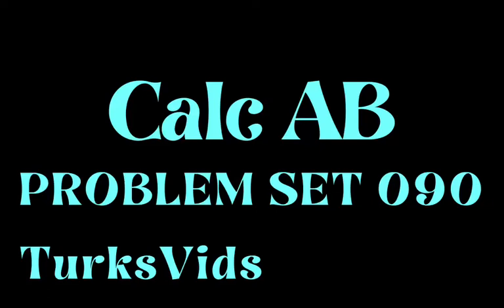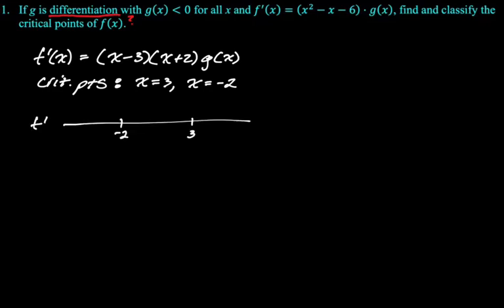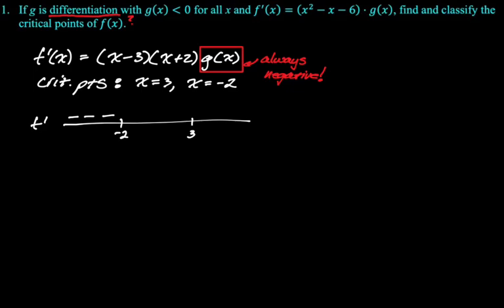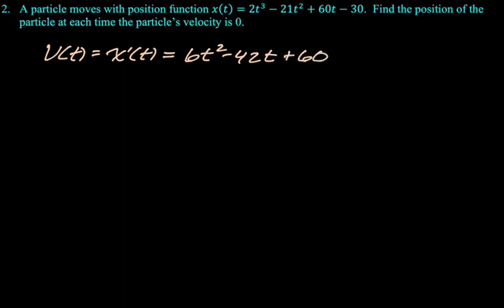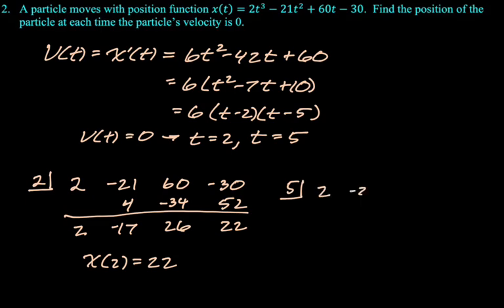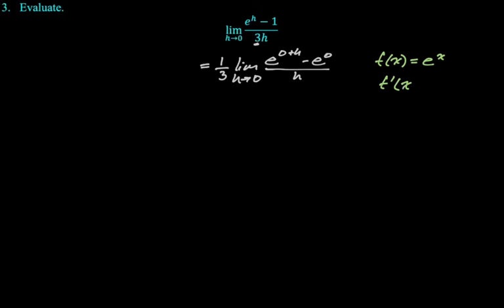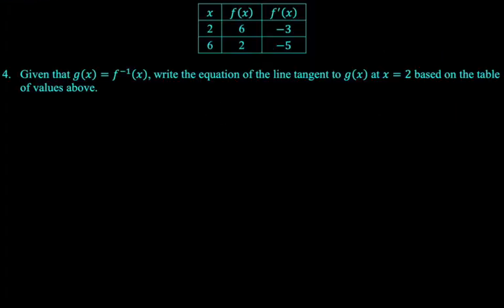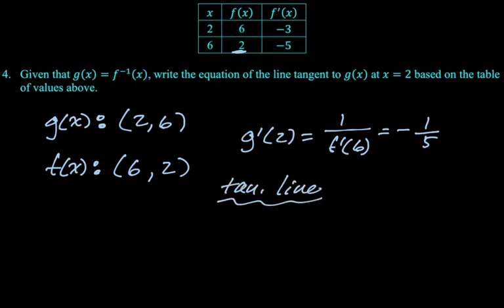AP Calc Problem Set of the Day 090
Topics:
critical points; particle motion; position when velocity is 0; limit definition of derivative; derivative of inverse; tangent to inverse function